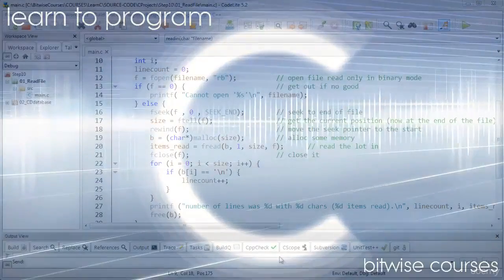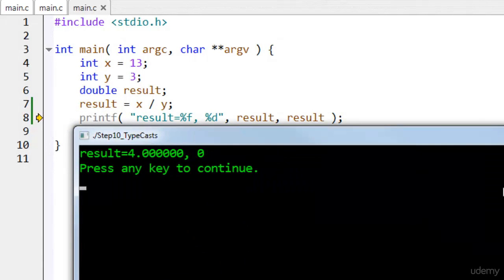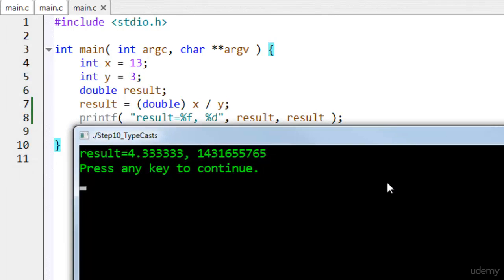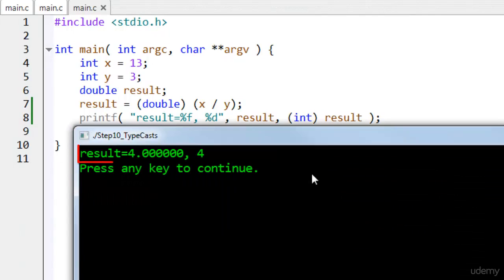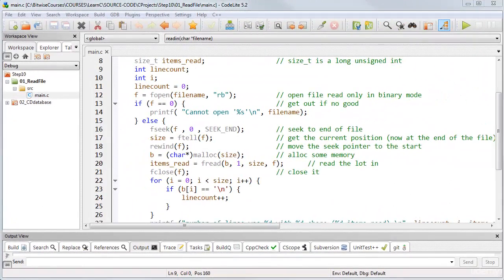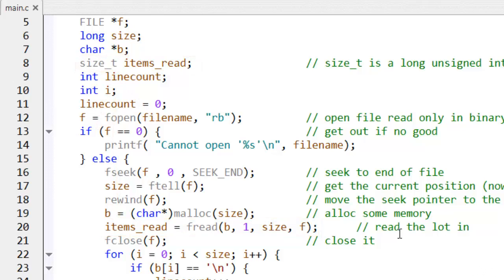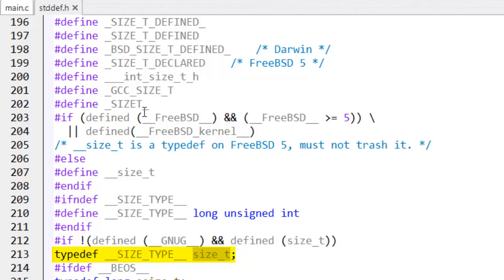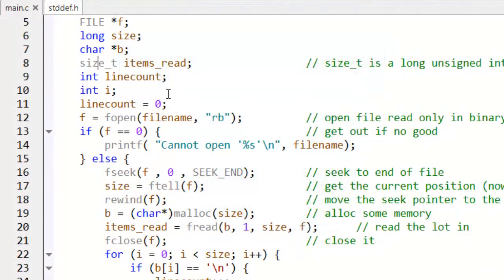C Programming Basics : Learn C Fundamentals by Coding I PART-70 Types and type casts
Created by Mosh Hamedani :

language -) English